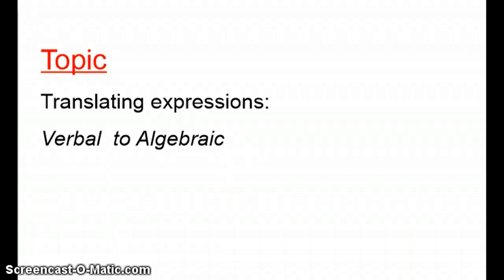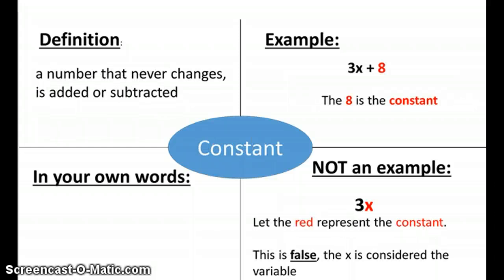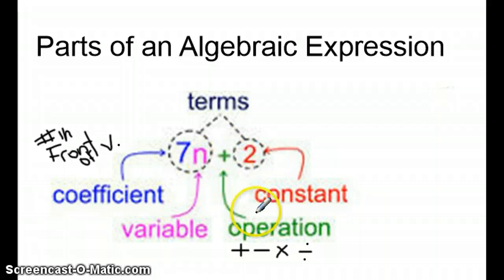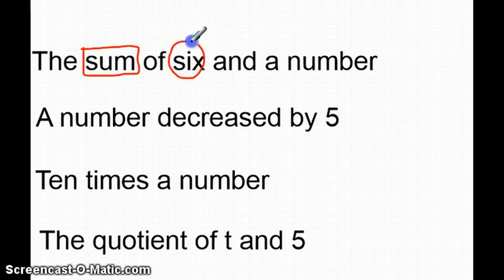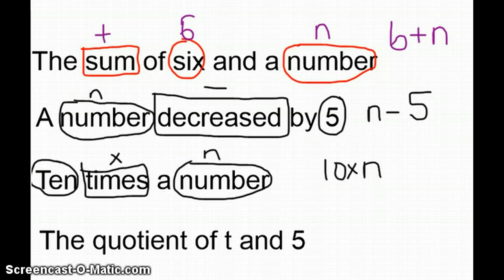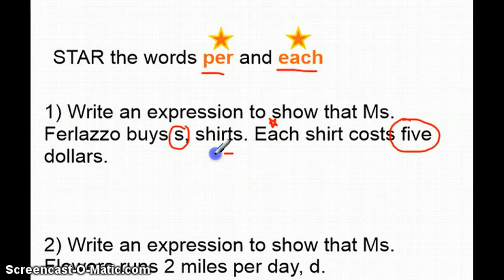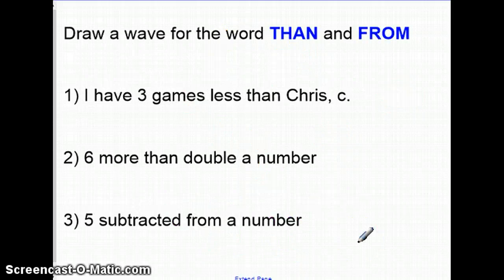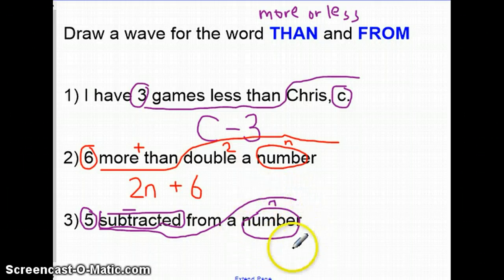Verbal to Algebraic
Expressions_Grade 6